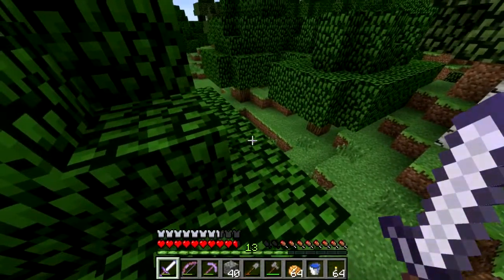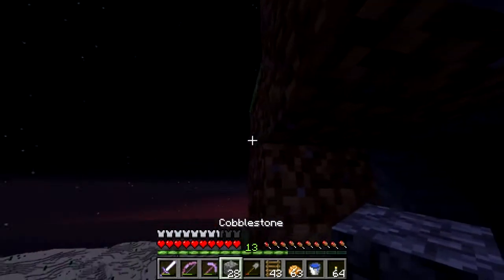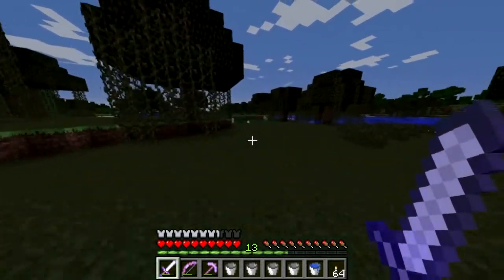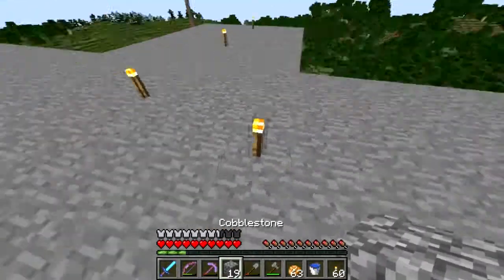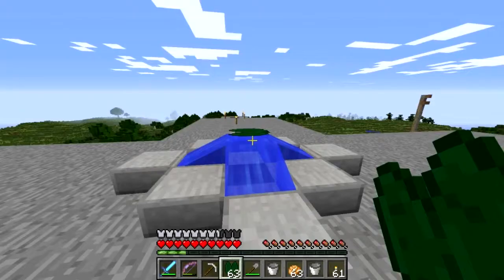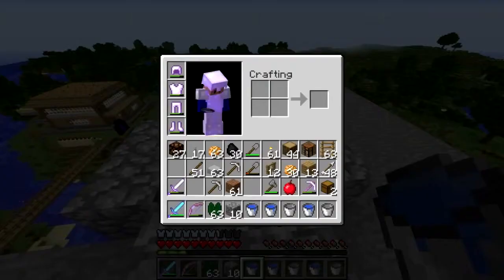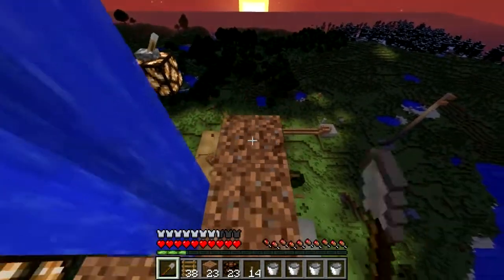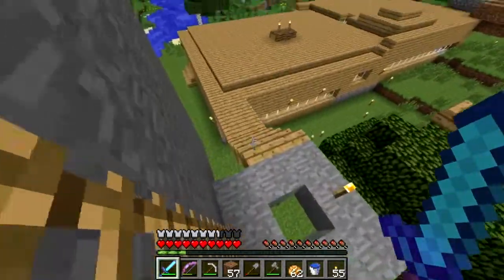Dahlgren's Demise - S02E30 - We Erect a Liquid Tower & Go Adventuring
After a final touch to the base we go on a 'walk about'.

Intro & outro music "Retreat" by Jason Farnham